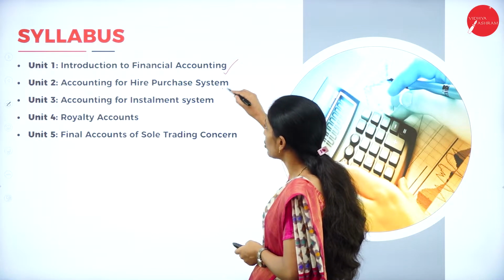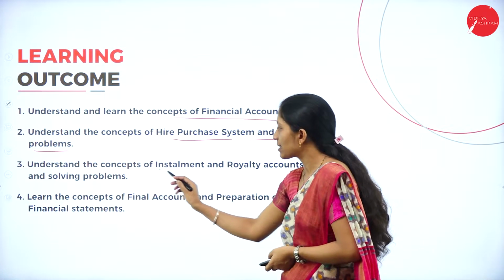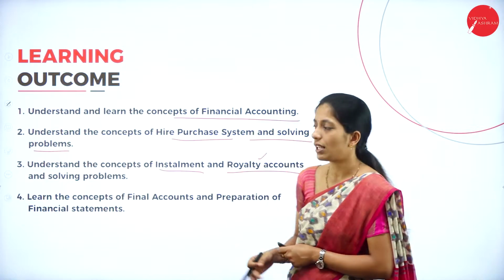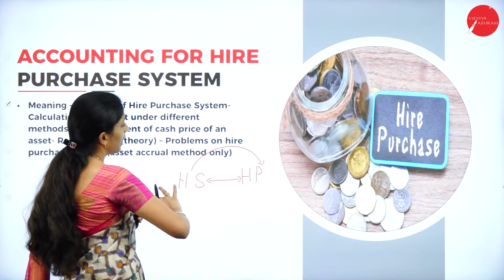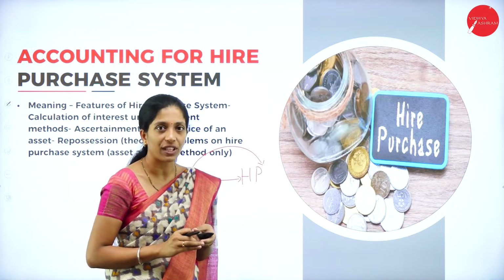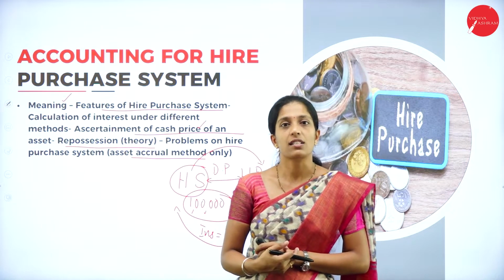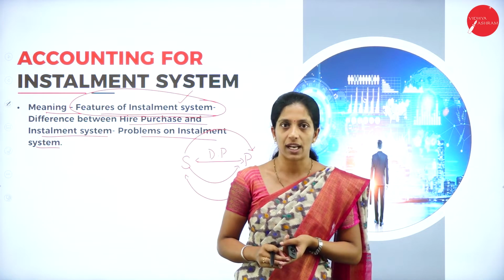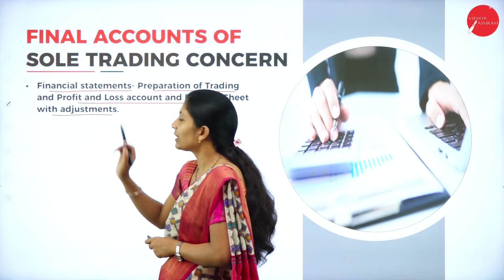DAY 0 | FINANCIAL ACCOUNTING | I SEM | B.COM | INTRODUCTION | L1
Course : B.COM
Semester : I SEM
Subject : FINANCIAL ACCOUNTING
Chapter Name : INTRODUCTION
LECTURE : 1